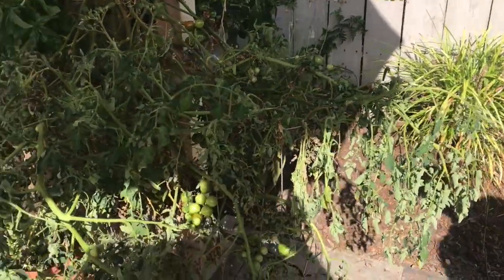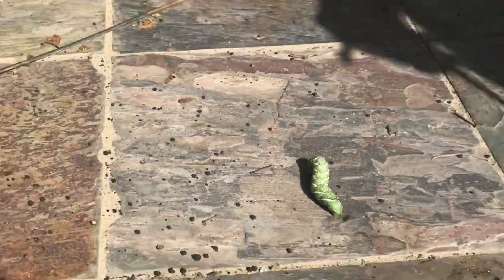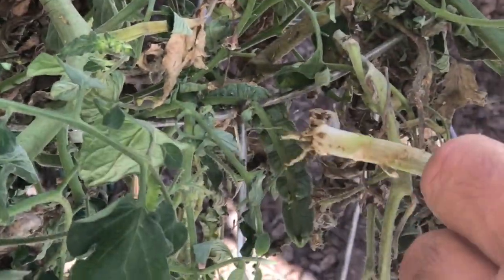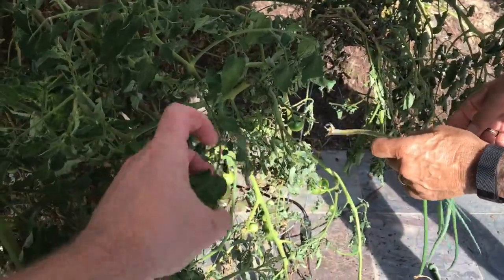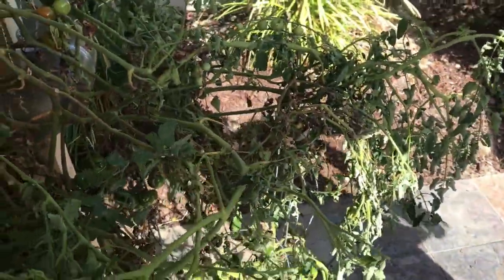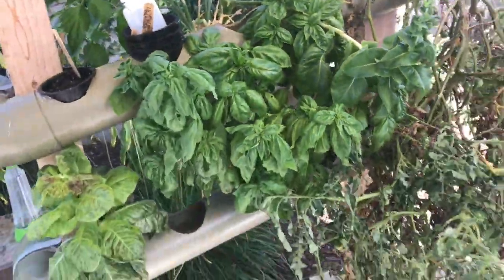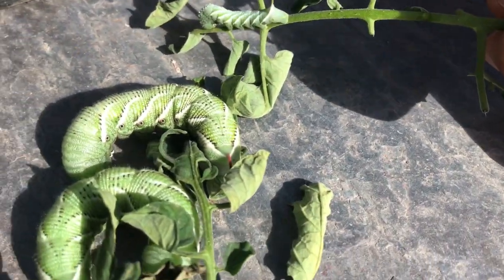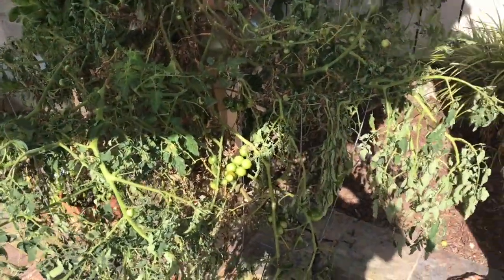Finding caterpillars in the garden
We go to a VEG member's house and track down some tomato hornworms. They blend in super well but leave some big signs that they are present. Look for small black/brown "droppings", the bigger the poop the bigger the caterpillar. Look directly up from the droppings and underneath the leafs.